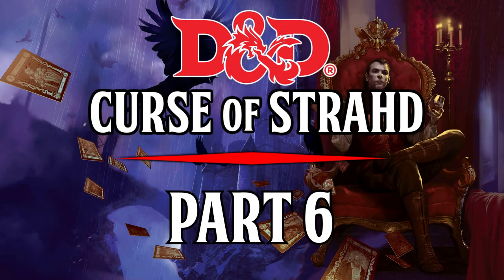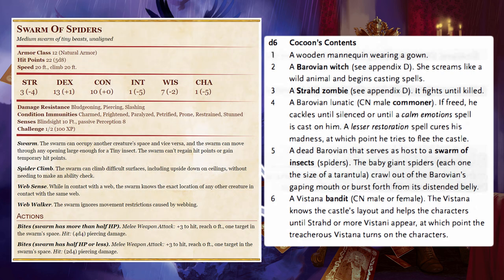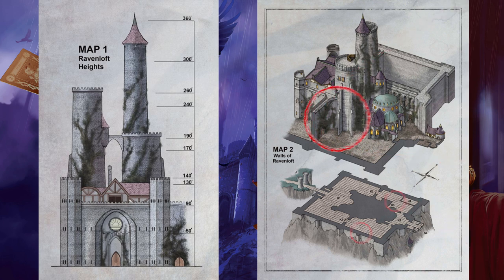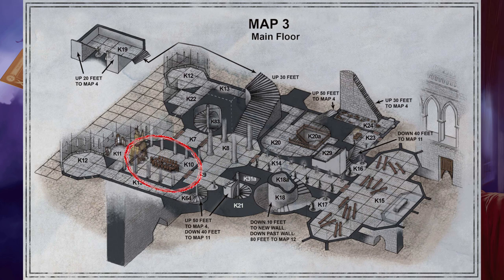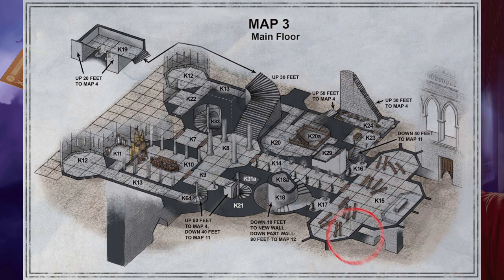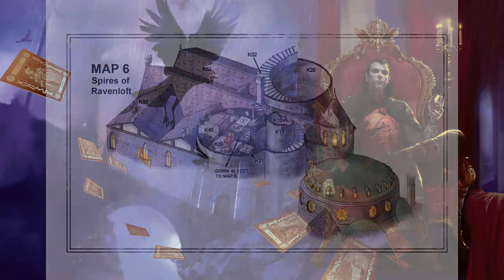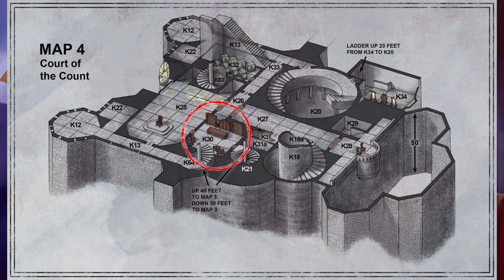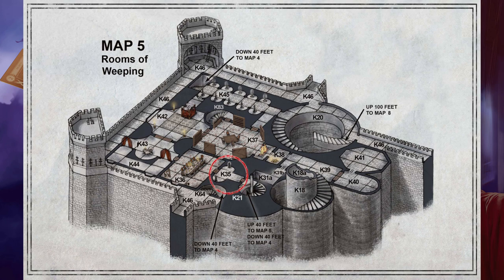5e Dungeon Masters Guide - Curse of Strahd - [Ch. 4] [Epilogue]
Are you looking to run Curse Of Strahd as a Dungeon Master? This video will help introduce you to the setting and adventure!

Timestamps:
0:00 Introduction
0:28 Chapter 4: Castle Ravenloft
0:57 Random Encounters
2:30 Barovian Commoners
3:07 Barovian Witch
3:55 Black Cat
4:23 Blinsky Toy
6:00 Broom of Animated Attack
6:16 Crawling Claws
6:52 Crawling Strahd Zombie
7:22 Ezmerelda d'Avenir
8:36 Flying Swords
8:53 Giant Spider Cocoon
10:27 Rahadin
11:52 Shadows
12:25 Strahd von Zarovich
12:55 Swarms of Bats
13:10 Trinket
13:28 Unseen Servant
15:48 Vampire Spawn
16:23 Vistani Thugs
17:12 Wights
17:55 Walls of Ravenloft
18:06 K1. Front Courtyard
19:34 Gate Towers
20:06 K2. Center Court Gate
20:53 K3. Servants' Courtyard
21:33 K4. Carriage House
21:50 K5. Chapel Garden
22:17 K6. Overlook
23:50 Main Floor
24:01 K7. Entry
25:40 K8. Great Entry
27:38 K9. Guests' Hall
28:30 K10. Dining Hall
31:50 K11. South Archers' Post
32:37 K12. Turret Post
33:00 K13. Turret Post Access Hall
33:14 K14. Hall of Faith
33:52 K15. Chapel
37:47 K16. North Chapel Access
38:22 K17. South Chapel Access
39:01 K18. High Tower Staircase
41:00 K18a. High Tower Shaft
41:50 K19. Grand Landing
44:05 K20. Heart of Sorrow
45:21 The Heart
48:40 K20a. Tower Hall Stair
48:51 K21. South Tower Stair
49:17 K22. North Archers' Post
49:30 K23. Servants' Entrance
51:03 K24. Servants' Quarters
51:25 Court of the Count
51:38 K25. Audience Hall
53:16 K26. Guards' Post
54:20 K27. King's Hall
55:05 Flight of the Vampire
56:53 K28. King's Balcony
57:37 K29. Creaky Landing
58:02 K30. King's Accountant
1:01:27 K31. Trapworks
1:03:20 K31a. Elevator Shaft
1:04:42 K31b. Shaft Access
1:05:17 K32. Maid in Hell
1:06:39 K33. King's Apartment Stair
1:07:22 K34. Servants' Upper Floor
1:08:39 Rooms of Weeping
1:08:50 K35. Guardian Vermin
1:09:41 K36. Dining Hall of the Count
1:13:30 K37. Study
1:17:07 K38. False Treasury
1:19:47 K39. Hall of Webs
1:21:55 K40. Belfry
1:22:55 K41. Treasury
1:27:28 K42. King's Bedchamber
1:29:57 K43. Bath Chamber
1:31:10 K44. Closet
1:31:40 K45. Hall of Heroes
1:33:05 K46. Parapets
1:34:44 Spires of Ravenloft
1:34:55 K47. Portrait of Strahd
1:37:48 K48. Offstair
1:38:04 K49. Lounge
1:40:30 K50. Guest Room
1:41:08 K51. Closet
1:42:05 K52. Smokestack
1:42:36 K53. Rooftop
1:43:30 K54. Familiar Room
1:44:05 K55. Element Room
1:45:55 K56. Cauldron
1:49:15 K57. Tower Roof
1:49:50 K58. Bridge
1:50:21 K59. High Tower Peak
1:56:55 K60. North Tower Peak
1:58:42 K60a. North Tower Rooftop
1:59:38 Larders of Ill Omen
1:59:51 K61. Elevator Trap
2:04:21 K62. Servants' Hall
2:08:18 K63. Wine Cellar
2:11:23 K64. Guards' Stair
2:11:43 K65. Kitchen
2:12:40 K66. Butler's Quarters
2:13:36 K67. Hall of Bones
2:16:40 K68. Guards' Run
2:17:08 K69. Guards' Quarters
2:17:40 K70. Kingsmen Hall
2:18:30 K71. Kingsmen Quarters
2:19:35 K72. Chamberlain's Office
2:20:40 Dungeon and Catacombs
2:20:50 K73. Dungeon Hall
2:23:15 K74. North Dungeon
2:28:10 K75. South Dungeon
2:32:20 K76. Torture Chamber
2:33:28 K77. Observation Balcony
2:33:53 K78. Brazier Room
2:38:42 K79. Western Stair
2:40:30 K80. Center Stair
2:41:20 K81. Tunnel
2:42:20 K82. Marble Slide
2:42:54 K83. Spiral Stair
2:43:11 K83a. Spiral Stair Landing
2:44:25 K84. Catacombs
2:48:07 Crypt 1
2:48:25 Crypt 2
2:48:56 Crypt 3
2:49:42 Crypt 4
2:50:41 Crypt 5
2:51:32 Crypt 6
2:56:16 Crypt 7
2:58:04 Crypt 8
2:58:22 Crypt 9
2:59:12 Crypt 10
2:59:49 Crypt 11
3:01:01 Crypt 12
3:02:18 Crypt 13
3:05:53 Crypt 14
3:08:14 Crypt 15
3:09:33 Crypt 16
3:10:10 Crypt 17
3:10:46 Crypt 18
3:11:09 Crypt 19
3:11:26 Crypt 20
3:12:07 Crypt 21
3:14:44 Crypt 22
3:15:08 Crypt 23
3:15:38 Crypt 24
3:16:09 Crypt 25
3:16:55 Crypt 26
3:17:45 Crypt 27
3:18:01 Crypt 28
3:19:02 Crypt 29
3:19:58 Crypt 30
3:21:08 Crypt 31
3:23:50 Crypt 32
3:24:32 Crypt 33
3:25:17 Crypt 34
3:26:58 Crypt 35
3:27:56 Crypt 36
3:28:10 Crypt 37
3:29:30 Crypt 38
3:31:01 Crypt 39
3:31:59 Crypt 40
3:32:28 K85. Sergei's Tomb
3:34:19 K86. Strahd's Tomb
3:37:22 K87. Guardians
3:38:33 K88. Tomb of King Barov and Queen Ravenovia
3:40:21 Strahd von Zarovich
3:46:45 Icons Of Ravenloft
3:51:01 Tome Of Strahd Reading
3:55:09 Epilogue
3:55:40 Strahd Prevails
3:56:20 Strahd Dies
3:57:24 Rahadin's Revenge
3:58:04 Sergei and Ireena
4:00:25 Escape from Barovia
4:01:12 Aftermath
4:01:43 The Rise of Ismark
4:02:02 Vistani Exodus
4:02:16 Vampire Hunters
4:02:37 Consorts Unleashed
4:03:06 Strahd's Return